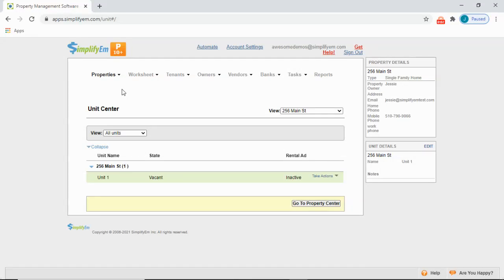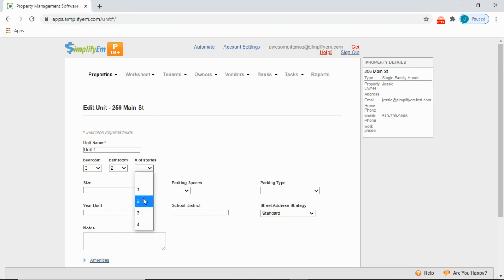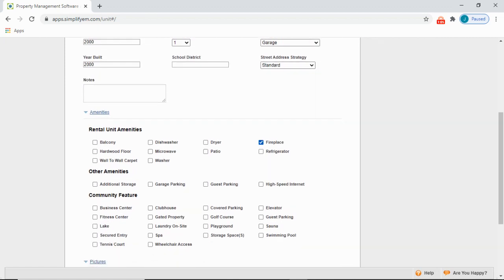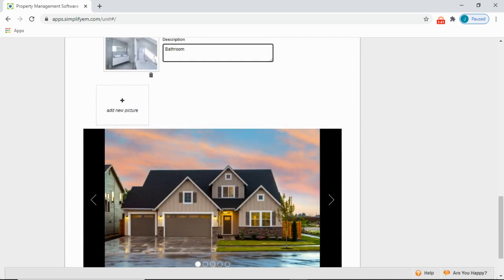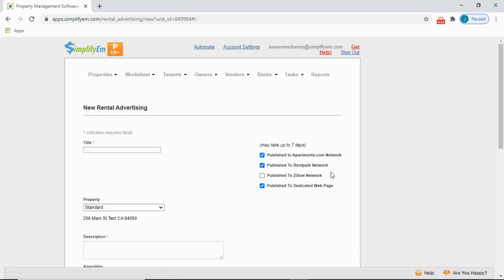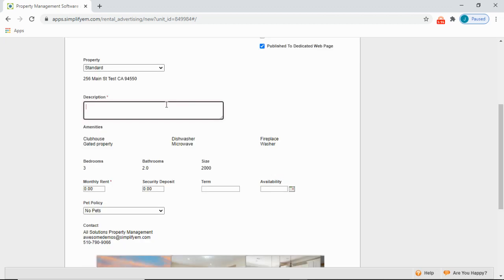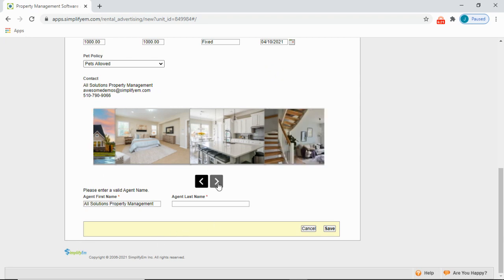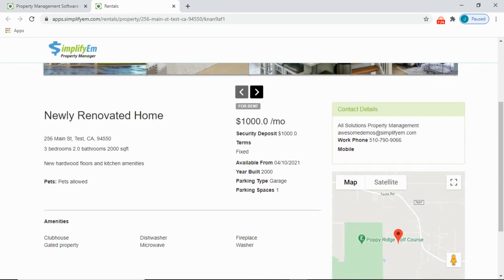Create Rental Listings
Create rental listings on the Zillow, Apartments.com, and Rentpath networks, get HTML code for Craigslist, and get a dedicated web page created by SimplifyEm.

Software: SimplifyEm Property Management Software
Known to be easy to use, affordable, and makes managing properties easy.

Discover how SimplifyEm can help your business with a powerful tracking system. Get a FREE 15 day trial (no credit card required)